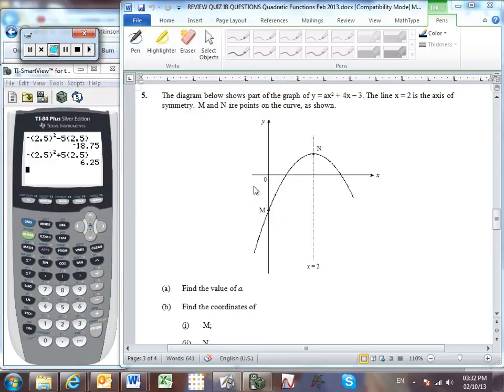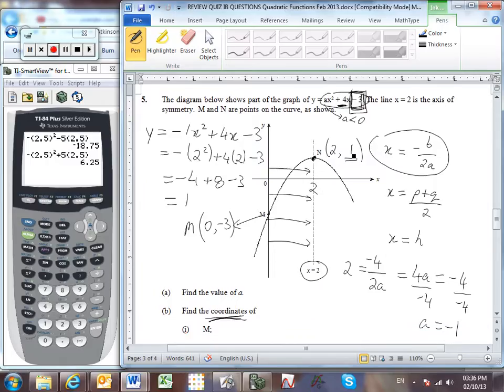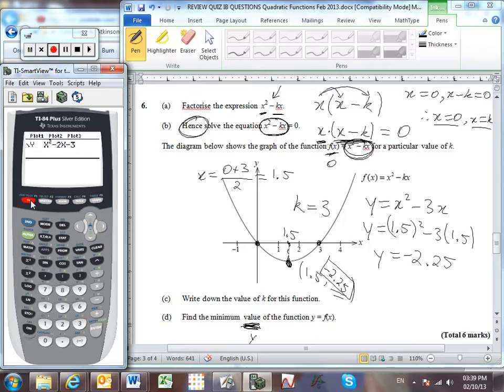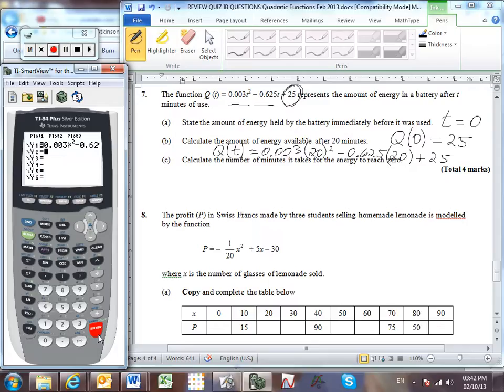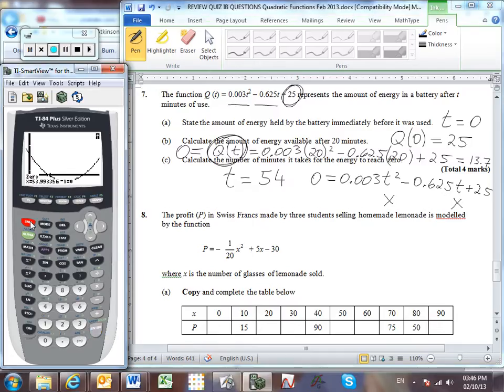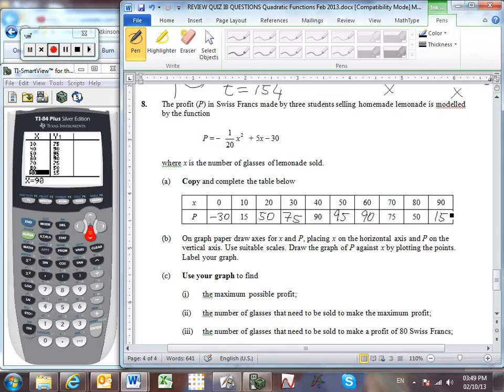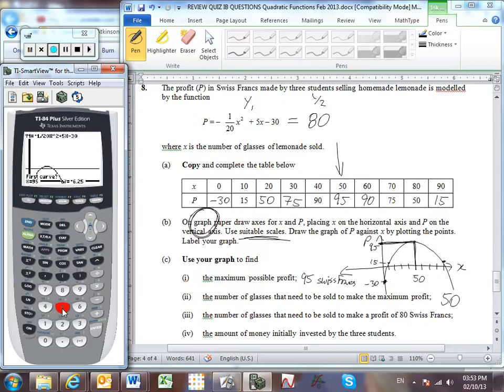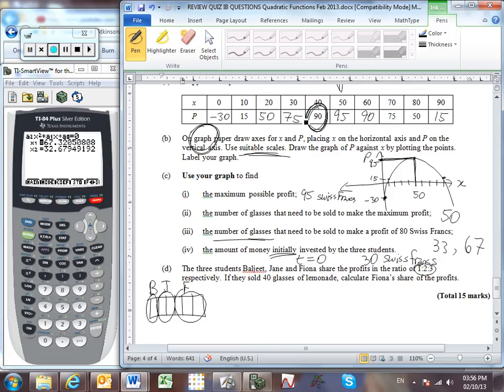Review: Quadratic Functions - PART 3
Quadratic Functions